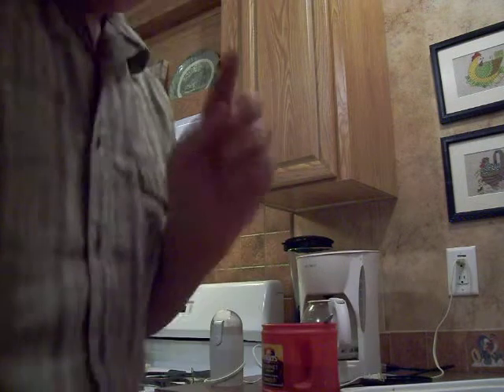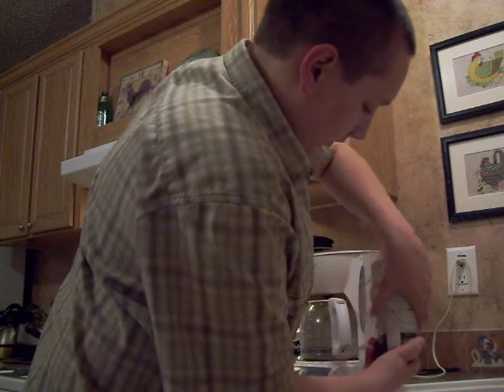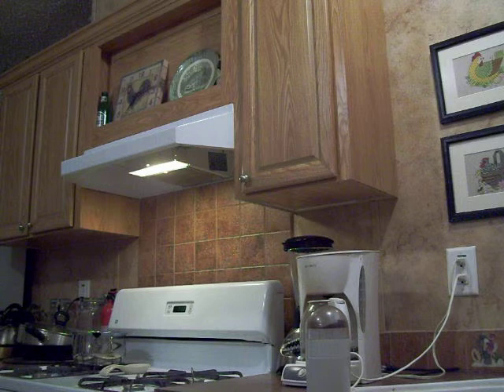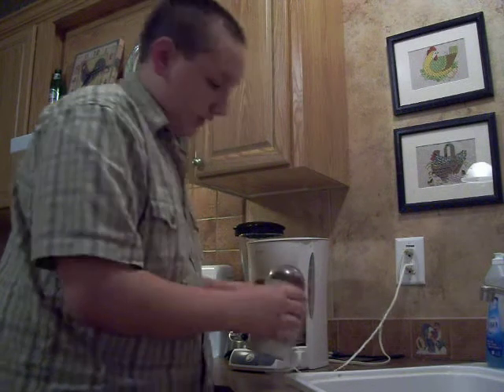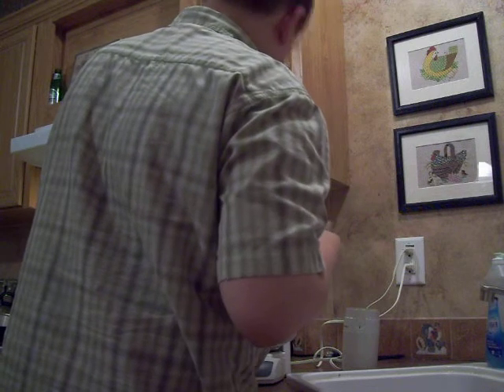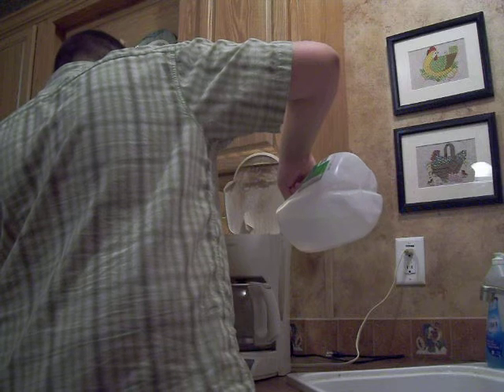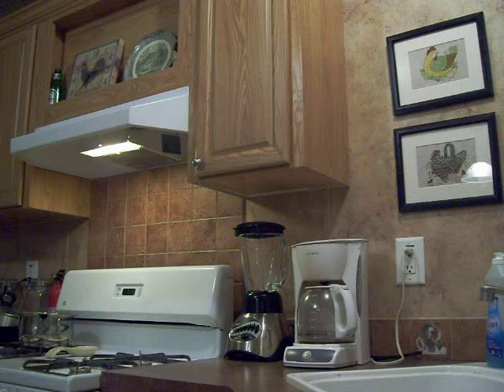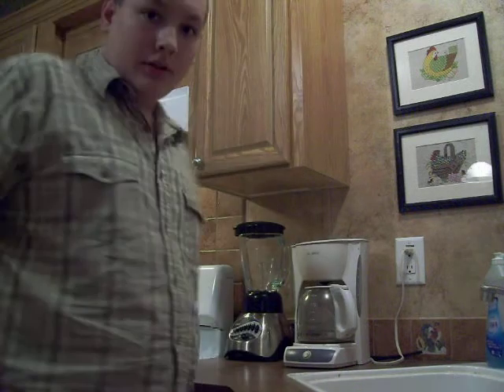how to make the cheapest coffee taste like premium